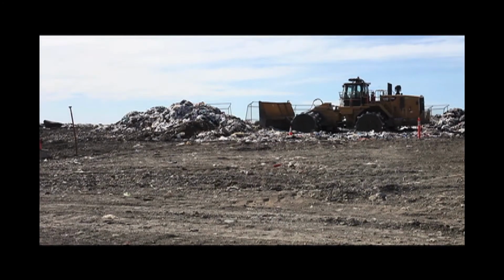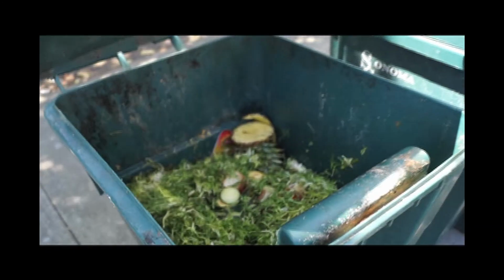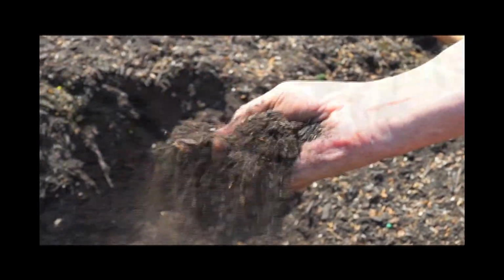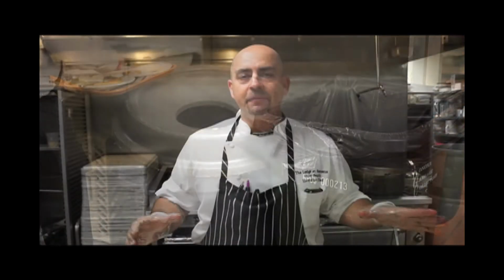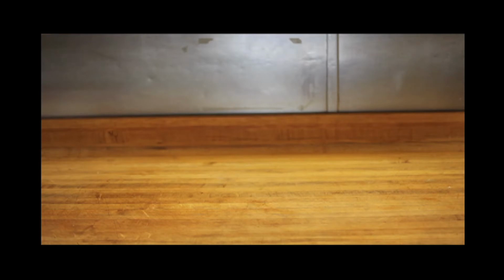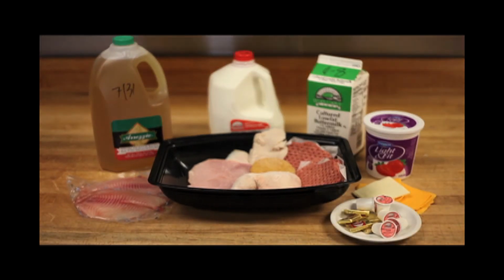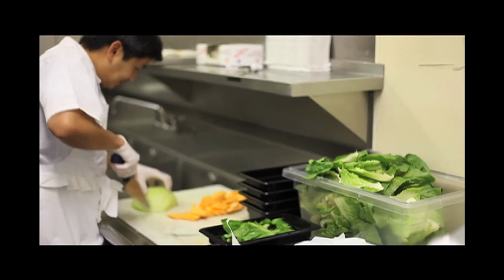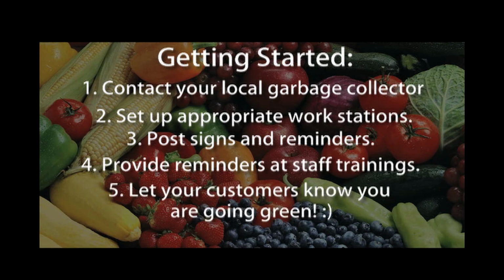Food Scrap Composting in Restaurants: A How To Guide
This video will show you step by step instructions how to implement a successful vegetative food scrap recycling system in restaurants.  Produced for Sonoma Compost Co. by Ariana Victor.